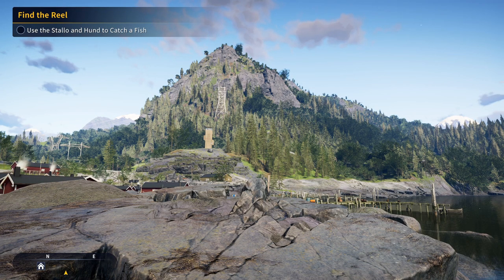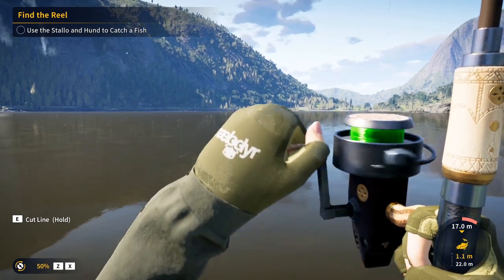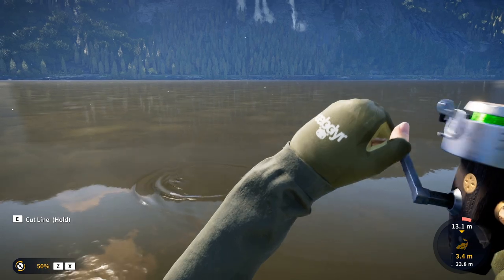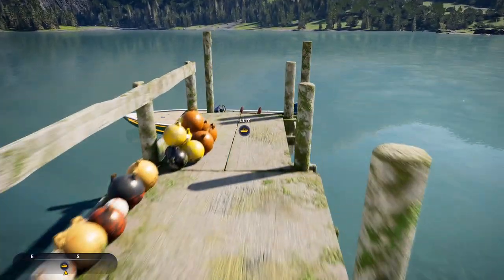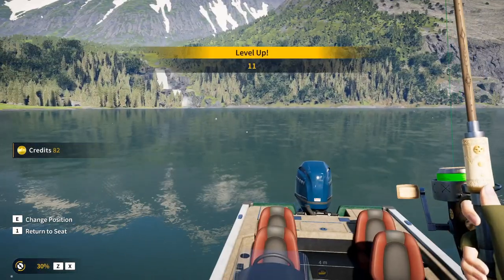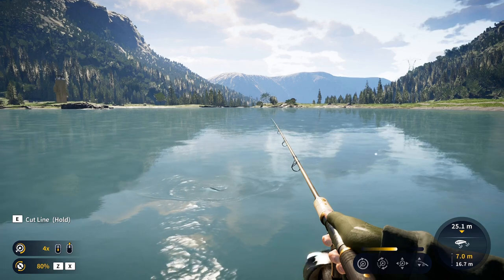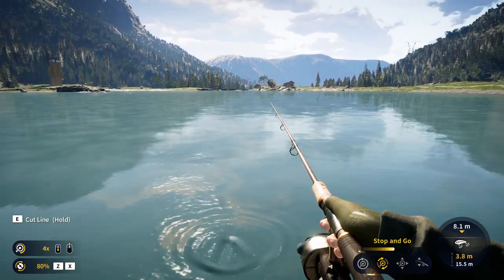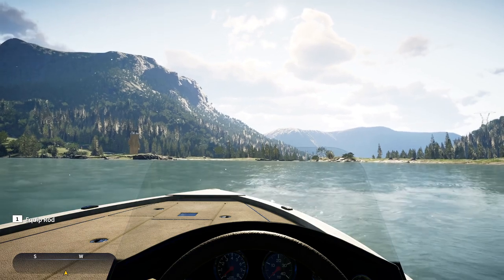Brown Trout, Atlantic Salmon, Chub, Grayling, Pike | CoTW: The Angler | Norway